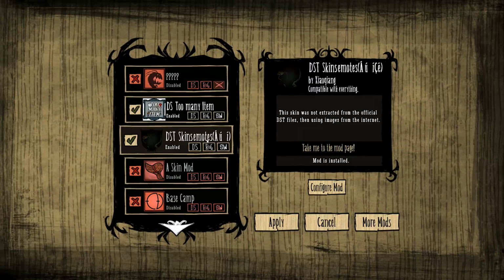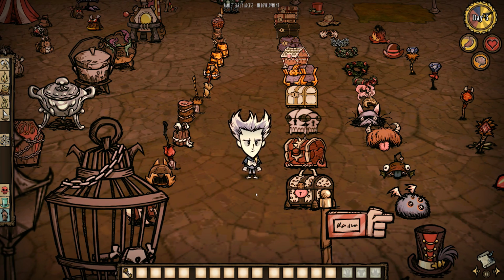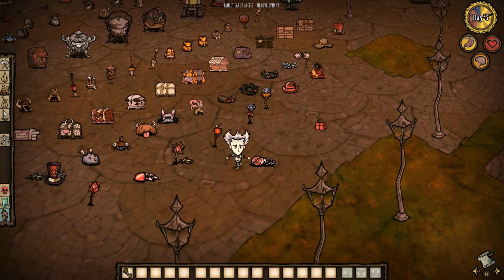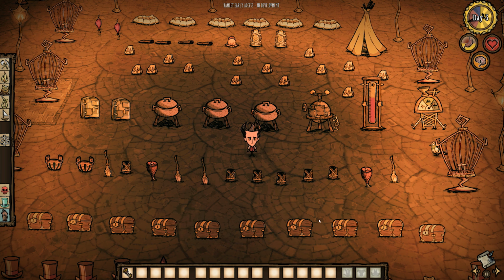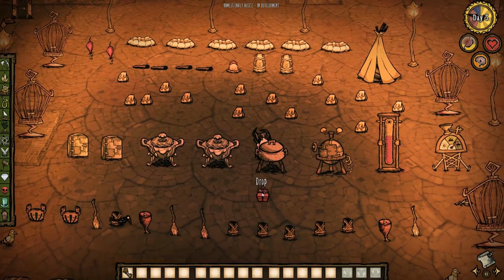This Mod Enables Multiplayer Skins for Don't Starve Hamlet & Shipwrecked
DST Skins & Emotes for Don't Starve Singleplayer allows players to use skins from Don't Starve Together in both Hamlet and Shipwrecked. Use at your own risk, this mod may be pulled at any time by Klei as it's "legal" status in very questionable.